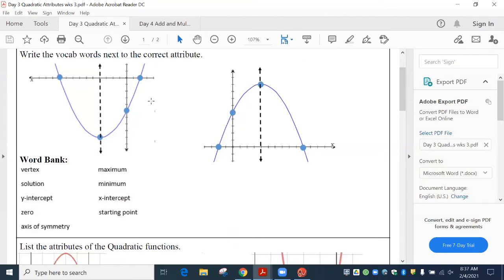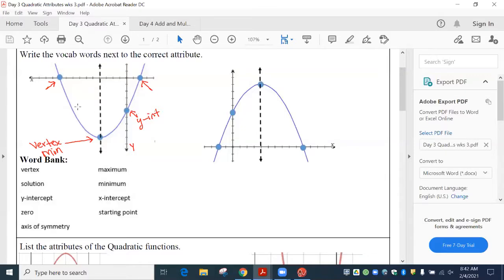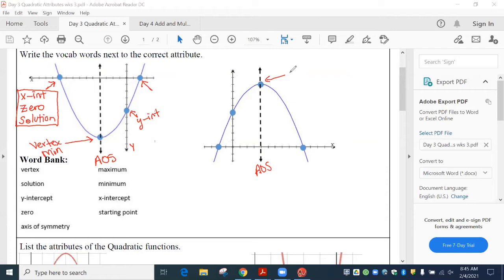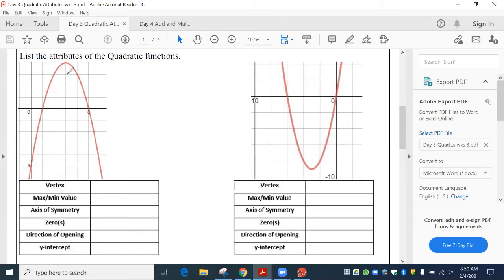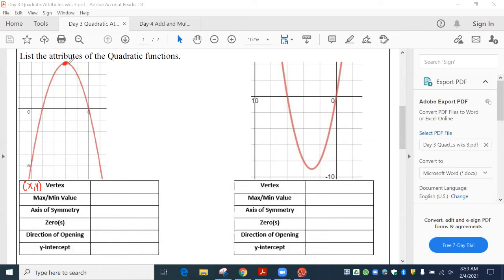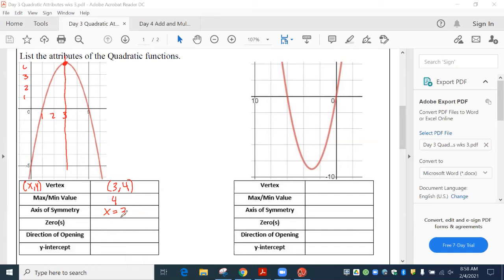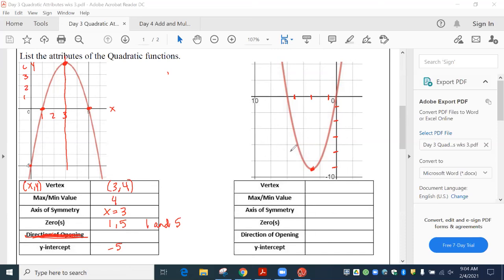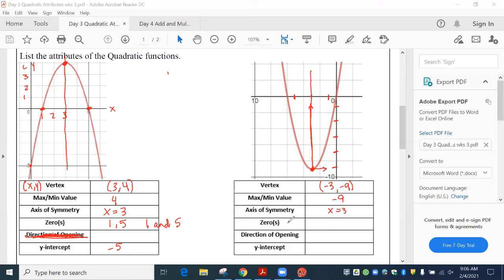Day 2 Quadratic Attributes help